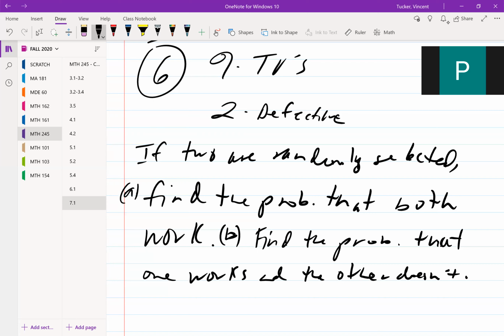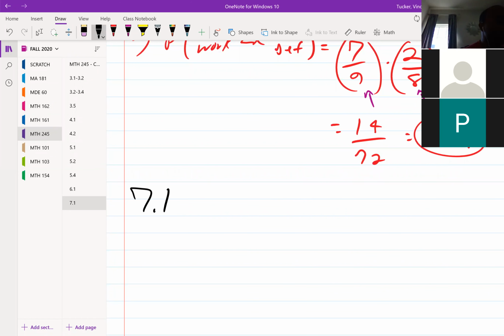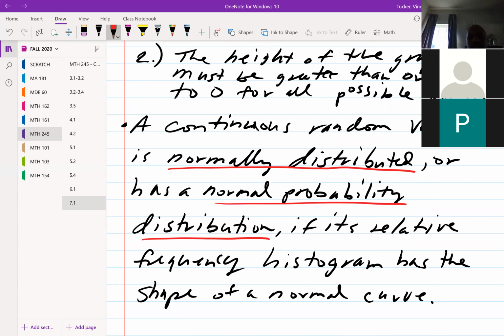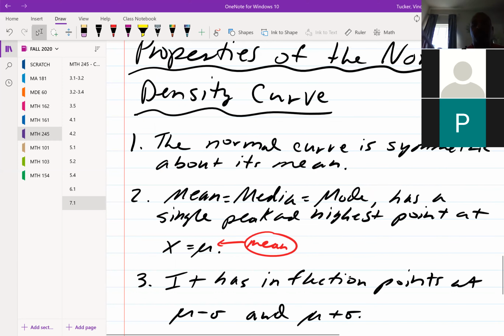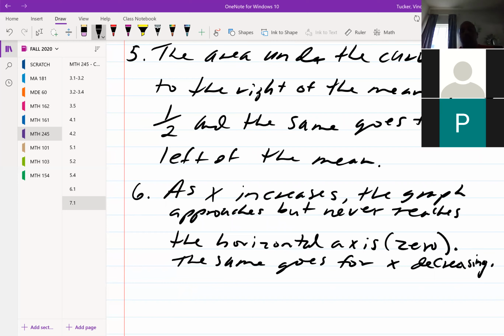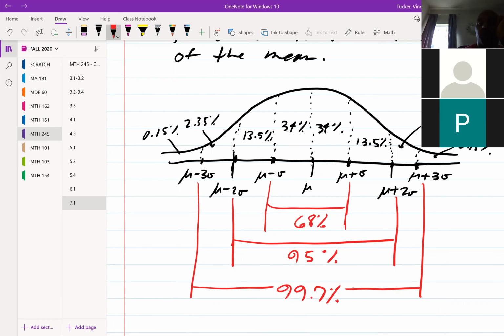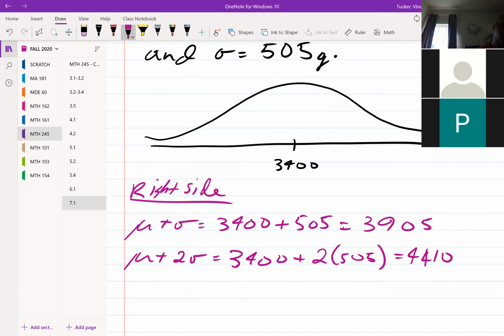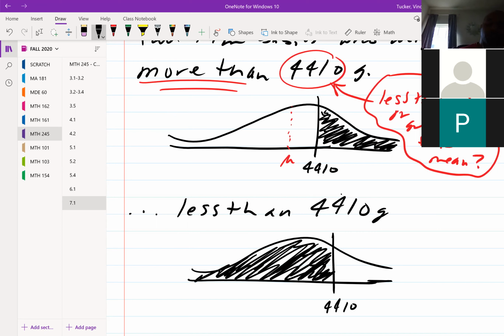Statistics I ~ 11:00 Class Lecture ~ 10/15/20